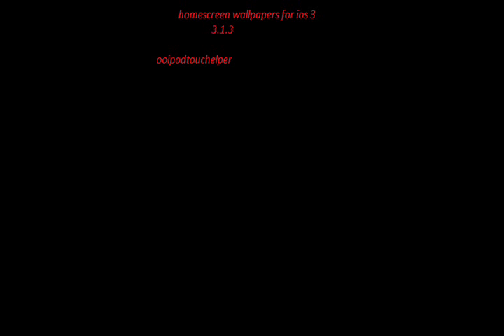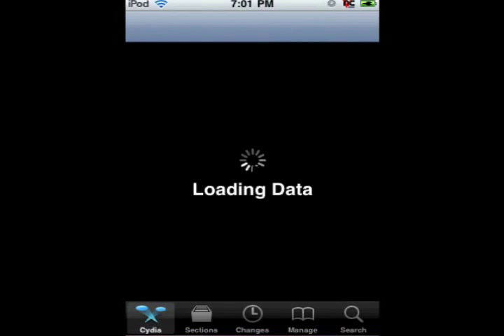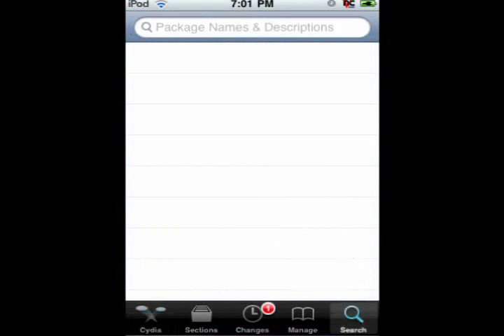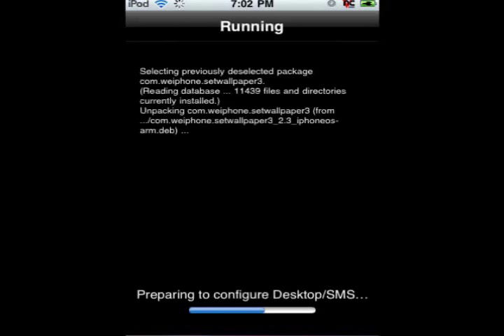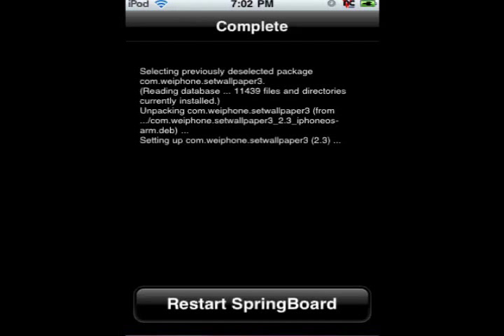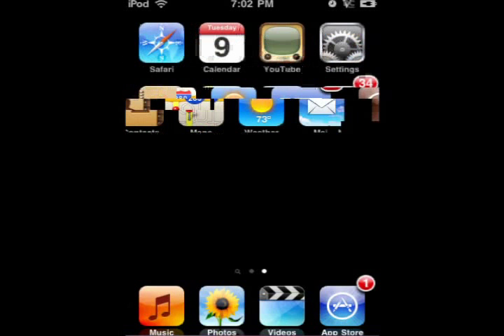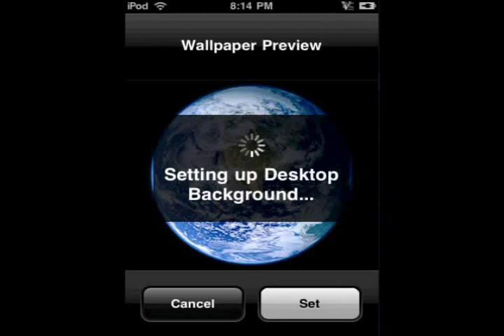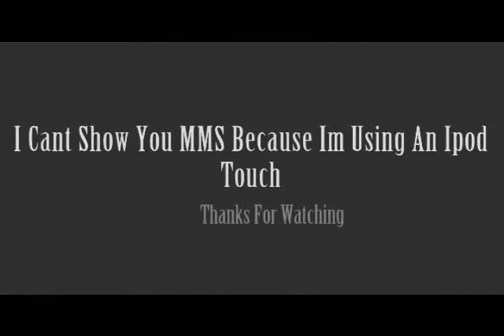How To Get Home Screen Wallpapers on ios 3.1.3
open up cydia
go to search
search up Desktop/SMS Background
respring
choose your wallpaper and click on the i on the top right